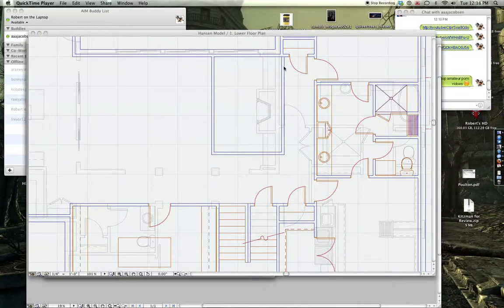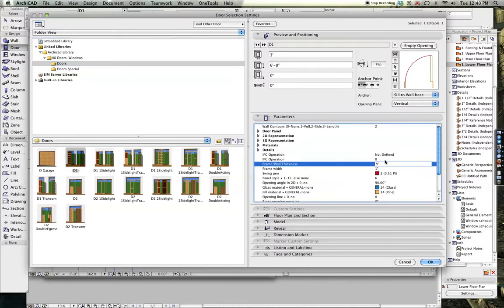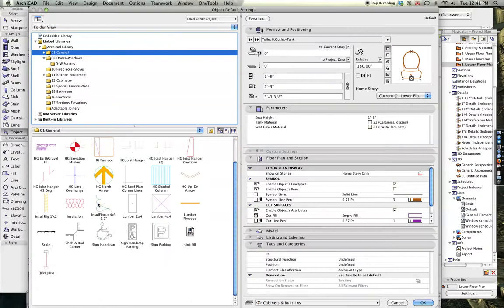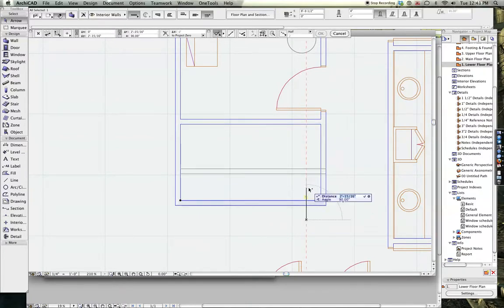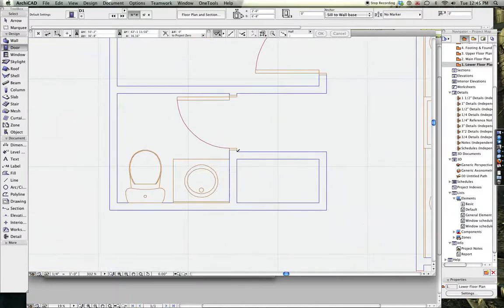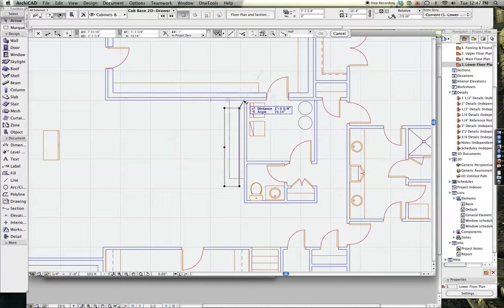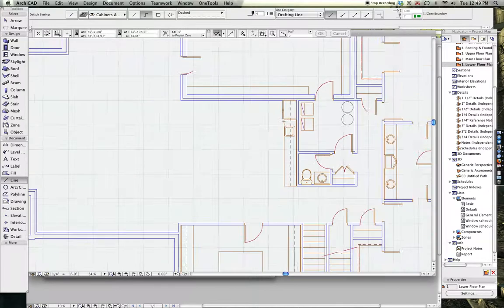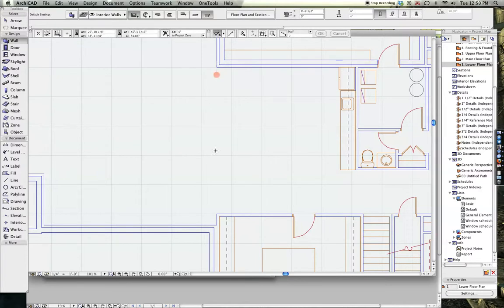Lower Level Floor Plan 6